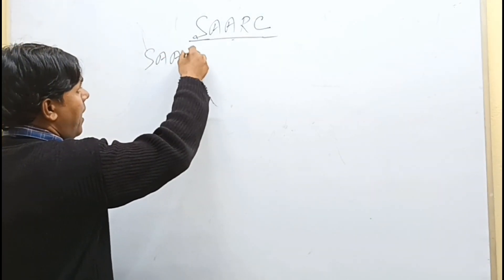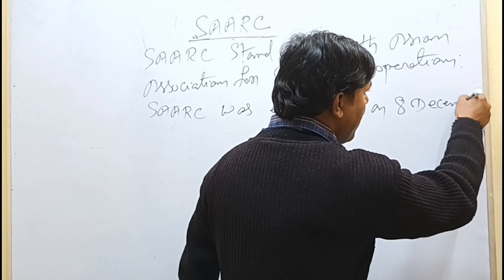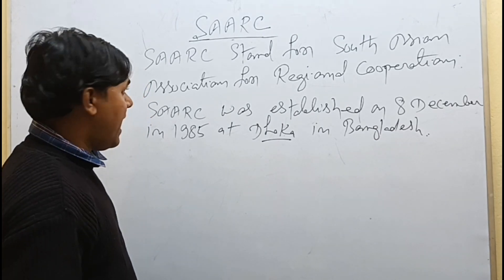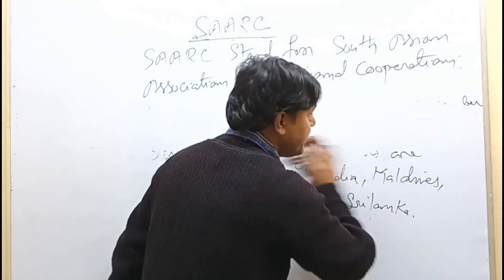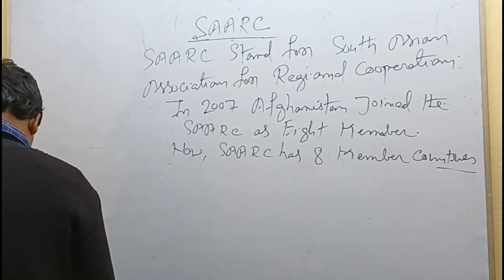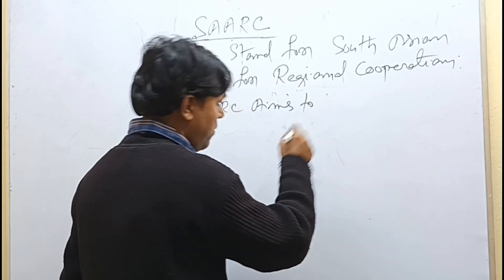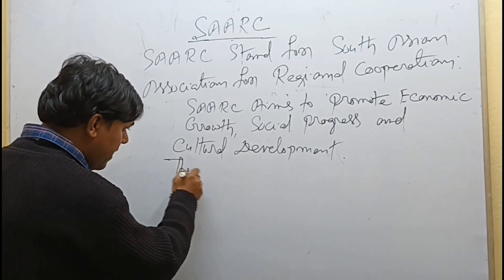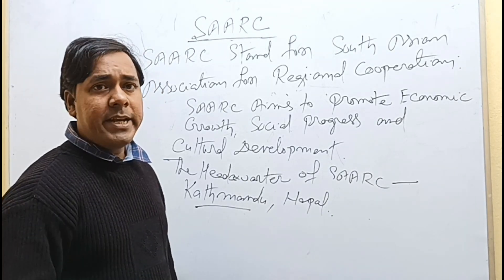SAARC stand for South Asian Association for Regional Cooperation.Foundation Day on 8 December in1985